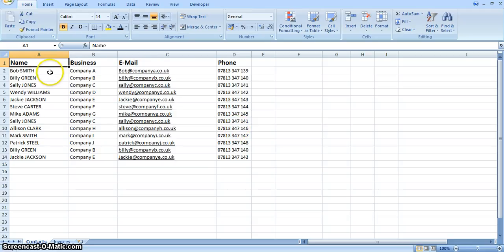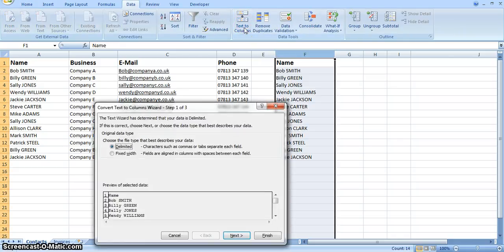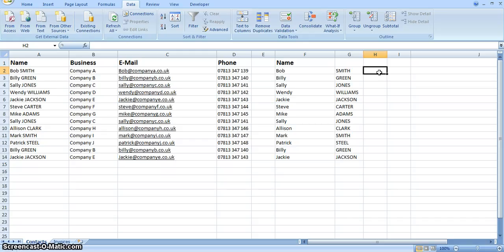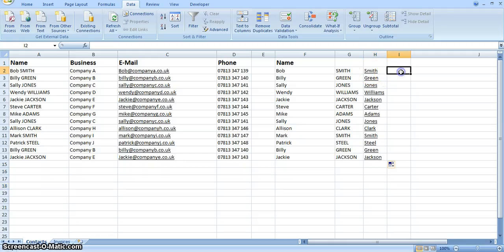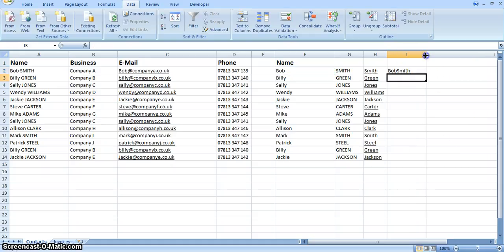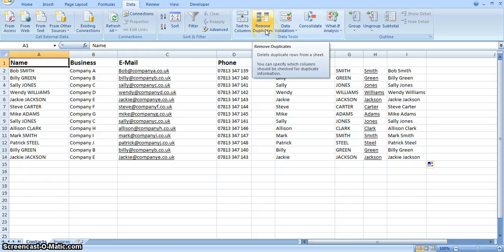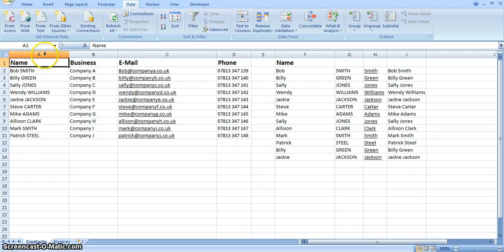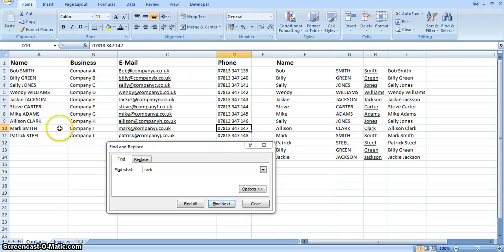Microsoft Excel Data Manipulation (Excel Ace Tips)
Some 'Simple' but very 'Effective' techniques to manipulate data in Microsoft Excel Spreadsheets. and save lots of Time!